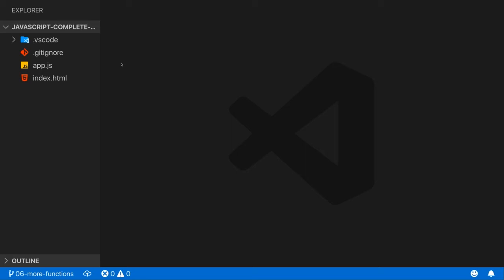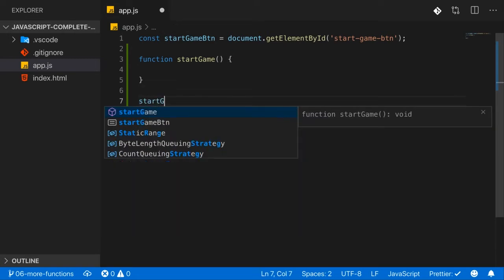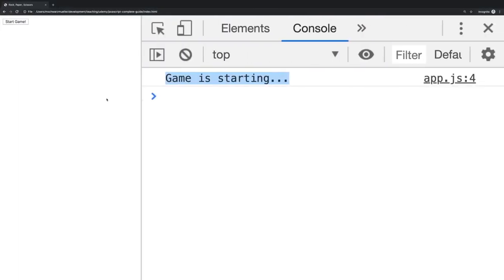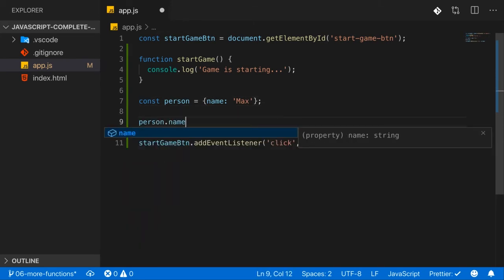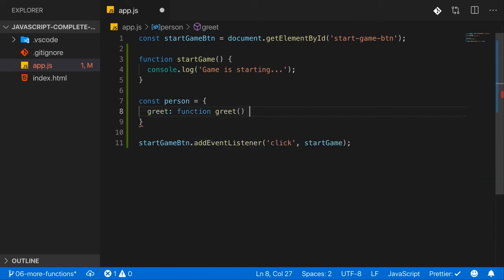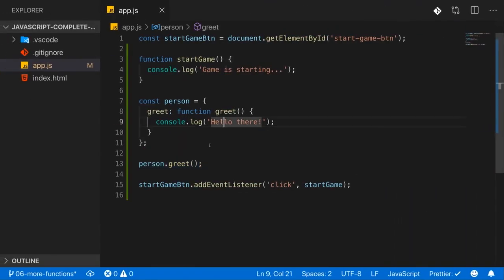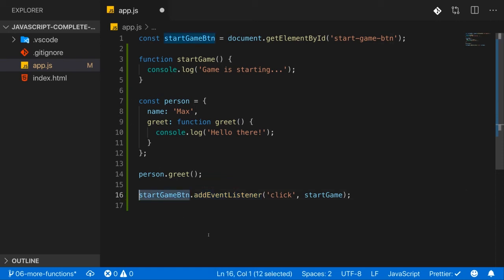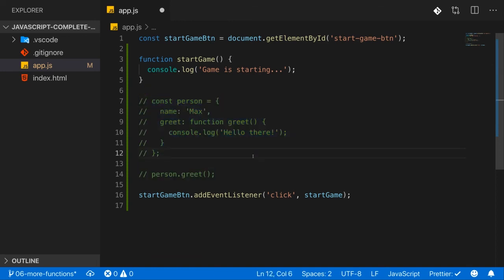4 Functions vs Methods